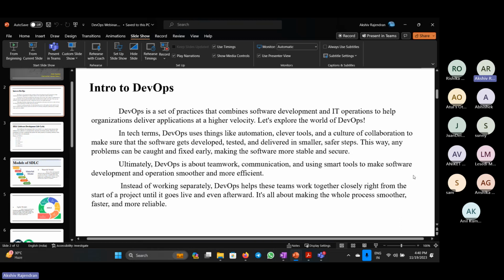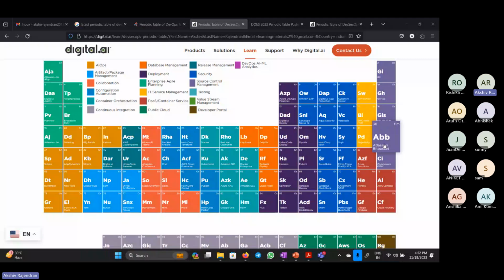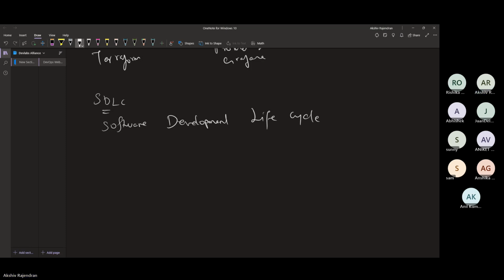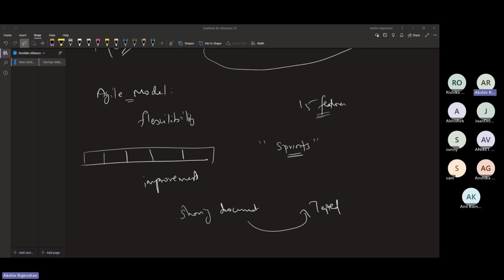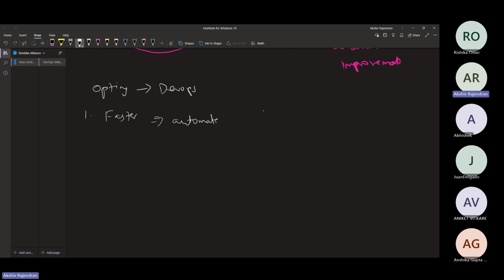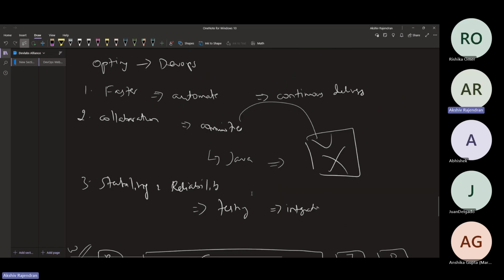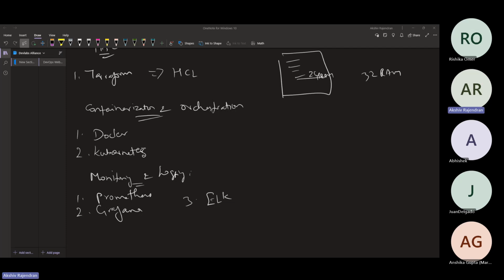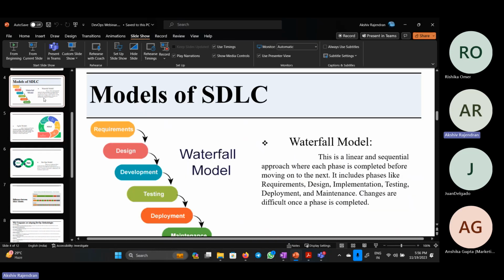Free Webinar - Roadmap to a Successful DevOps Career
This FREE Webinar hosted by DevOps University is to learn about Roadmap to a Successful DevOps Career